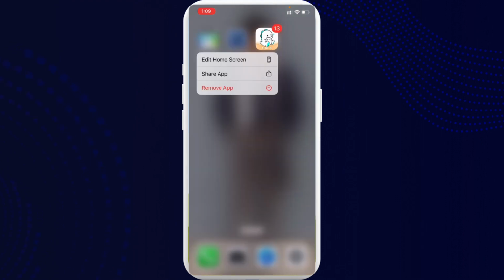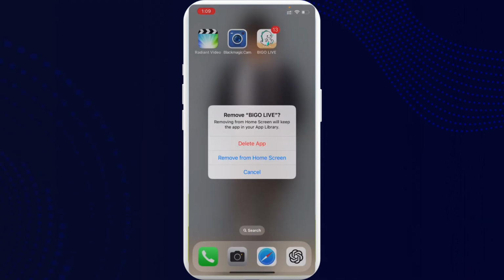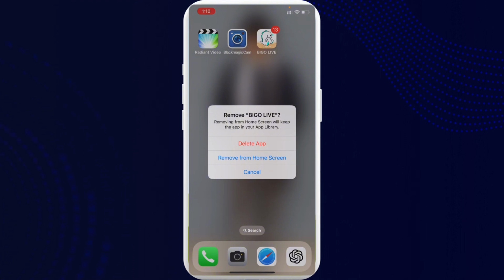How to Uninstall Bigo Live on iPhone (2024)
Learn How to Uninstall Bigo Live on iPhone.
Tired of endless scrolling and live streams? Uninstalling Bigo Live is painless with this quick & simple guide!
In this video, I'll show you exactly how to remove Bigo Live from your iPhone in minutes, freeing up precious storage and saying goodbye to unwanted notifications.
Whether you're decluttering your apps or just taking a break, this tutorial is for YOU!